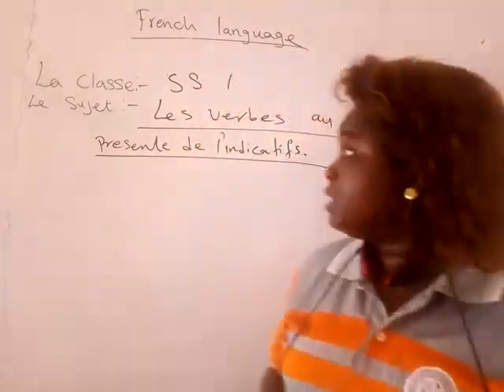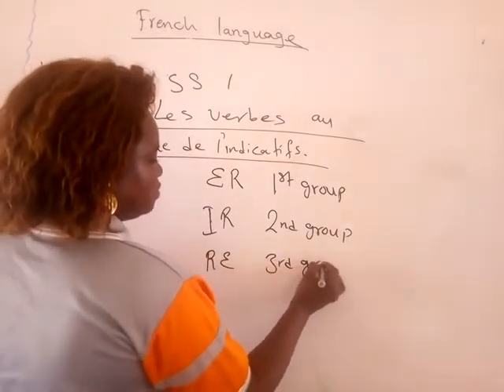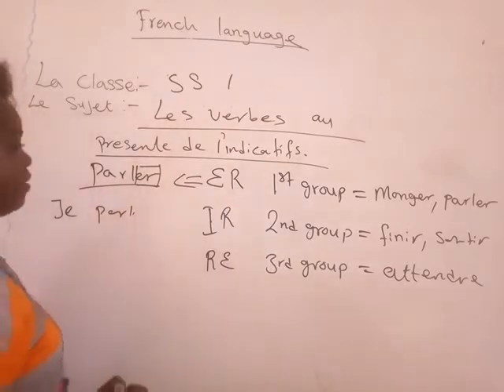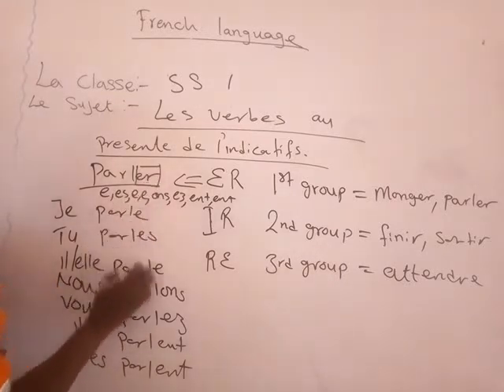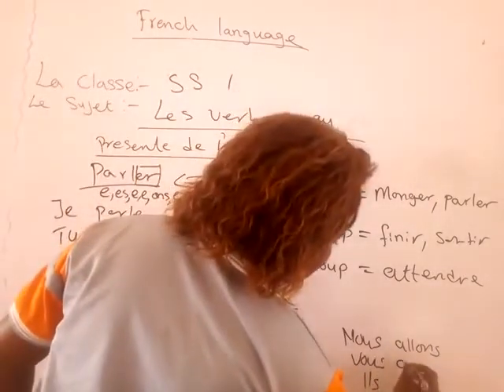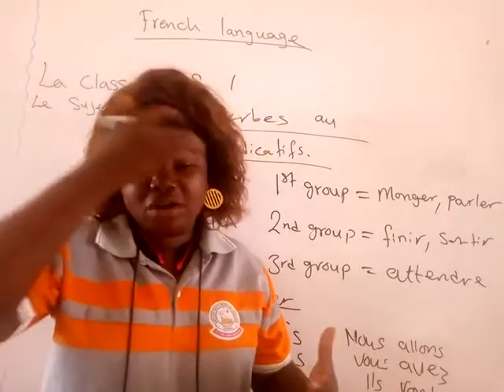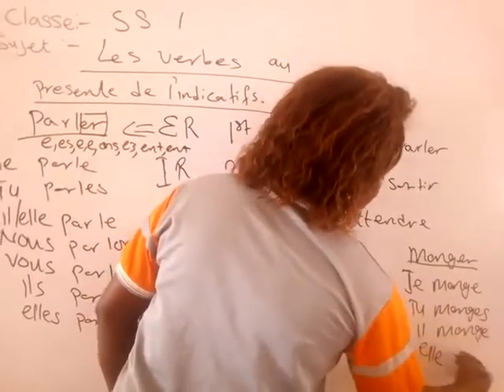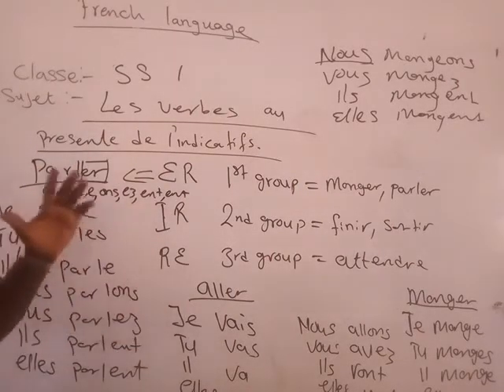French_Ss1_2nd_week1